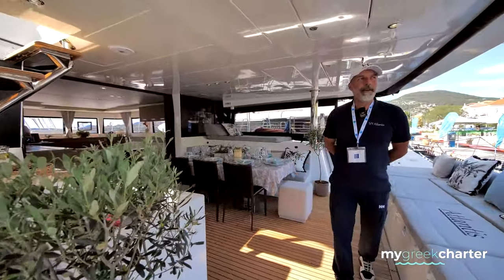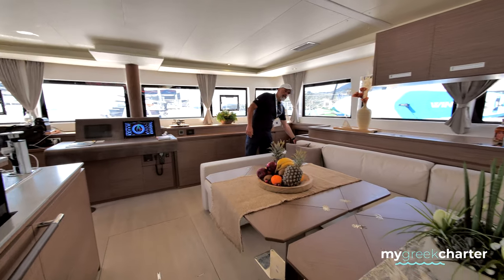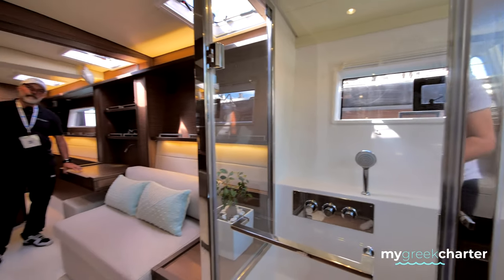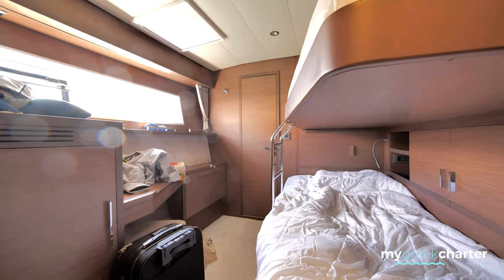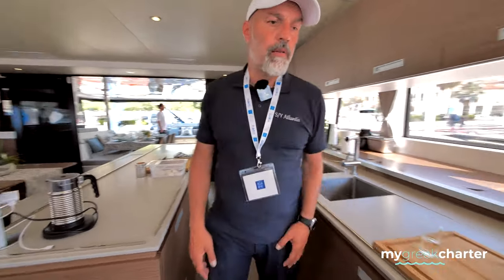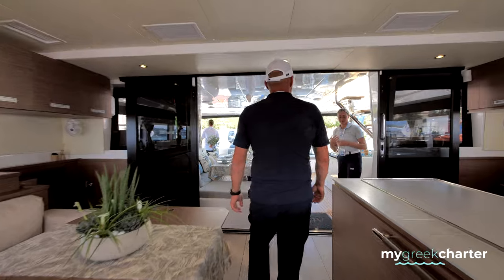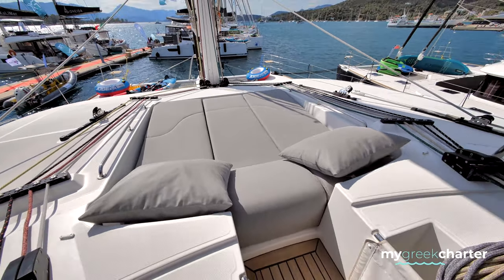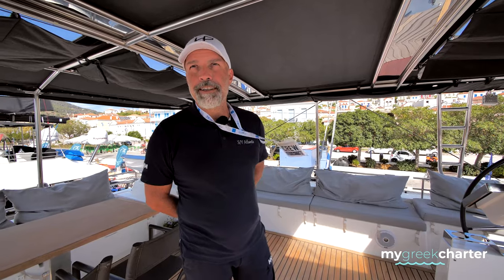ATLANTIS | ⛵️Greece Luxury CATAMARAN Charter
Introducing the Catamaran ATLANTIS, a luxurious floating paradise that offers an unforgettable sailing experience. With a length of 61 feet, this stunning vessel combines elegance and comfort, ensuring an unparalleled journey through the seas. Built by the renowned shipbuilder Lagoon in the year 2020, ATLANTIS boasts modern design, exceptional craftsmanship, and top-of-the-line amenities.

ATLANTIS can accommodate up to 8 guests, making it an ideal choice for intimate gatherings or small groups of friends and family. The catamaran features four spacious cabins, each meticulously designed to provide a tranquil retreat for a restful night's sleep. The cabins are well-appointed, featuring tasteful decor and comfortable furnishings, ensuring a cozy and relaxing atmosphere.

To enhance your sailing experience, ATLANTIS is staffed by a professional crew of three. The dedicated crew members are experienced and attentive, always ready to cater to your needs, ensuring that every moment on board is tailored to your preferences. They possess a wealth of knowledge about the surrounding areas and can guide you to the most breathtaking sights and hidden gems along your journey.

As you set sail on ATLANTIS, you'll have access to a wide range of amenities and facilities designed to make your time on board truly exceptional. The spacious and elegantly appointed living areas provide ample room for relaxation and entertainment, allowing you to unwind while enjoying panoramic views of the surrounding waters. The catamaran also features a fully equipped kitchen and a stylish dining area, where you can indulge in delicious meals prepared by the onboard chef.

Whether you choose to bask in the sun on the expansive deck, take a refreshing dip in the crystal-clear waters, or engage in thrilling water sports, ATLANTIS offers endless possibilities for adventure and relaxation. With its exceptional performance and stability, this catamaran provides a smooth and comfortable sailing experience, allowing you to explore the seas with ease and tranquility.

The weekly price for ATLANTIS ranges from €28,000 to €35,000, depending on the season. Whether you're looking to escape to secluded coves during the low season or enjoy vibrant summer destinations during the high season, ATLANTIS offers a luxurious and unforgettable sailing experience for discerning travelers seeking the ultimate escape on the open waters.